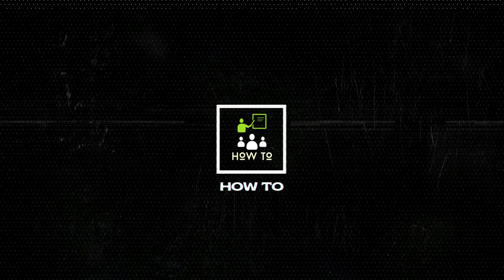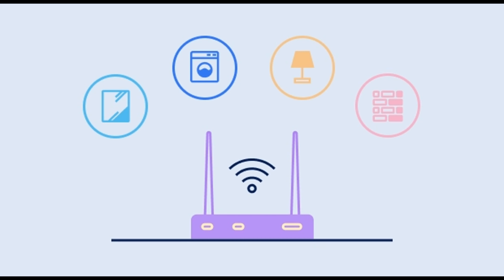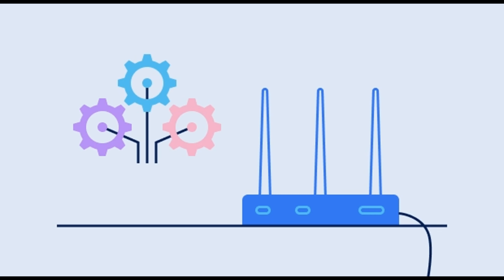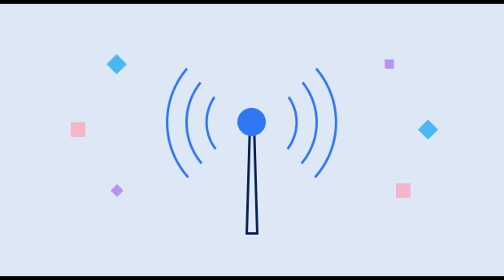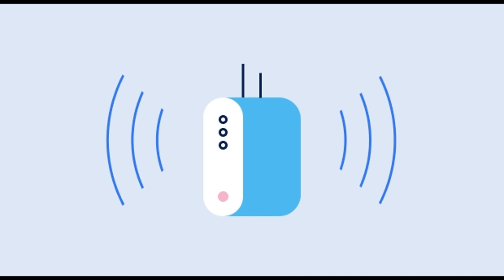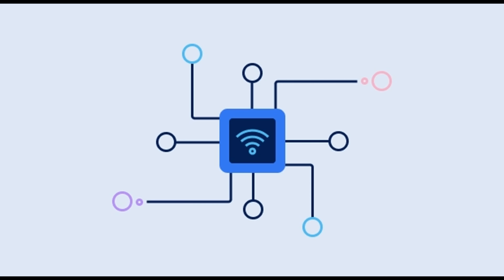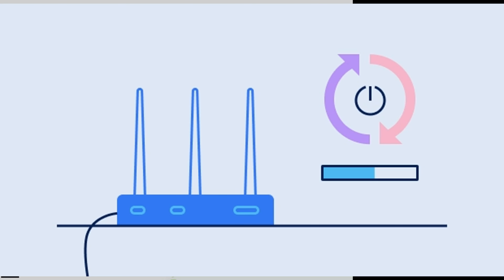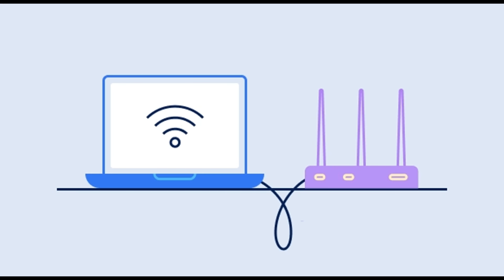how to Best Tips To Boost Your Wi-Fi Signal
Gadgets Wi-Fi